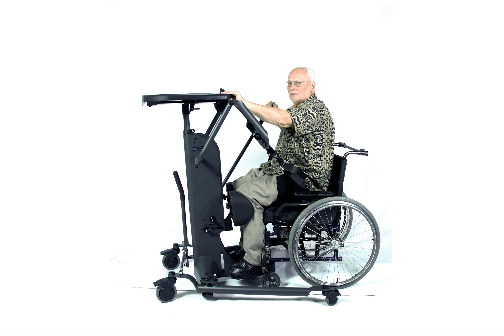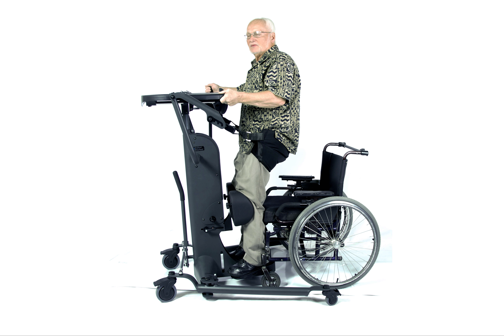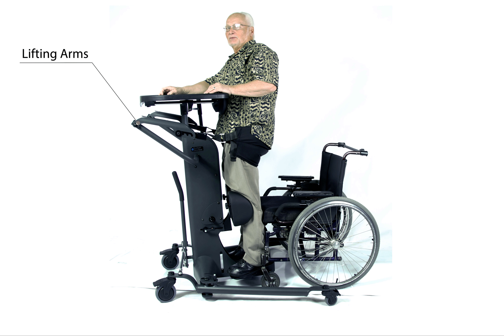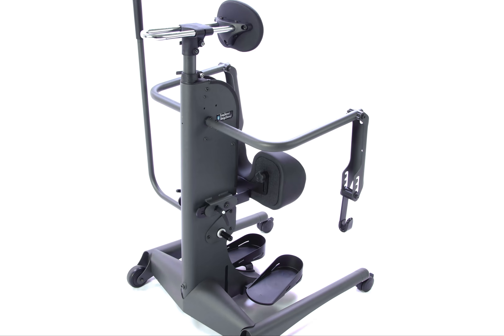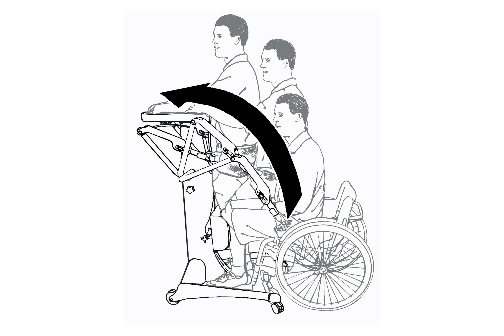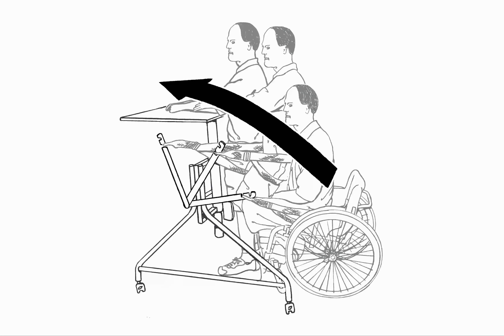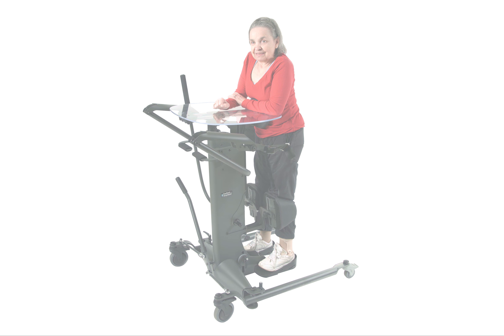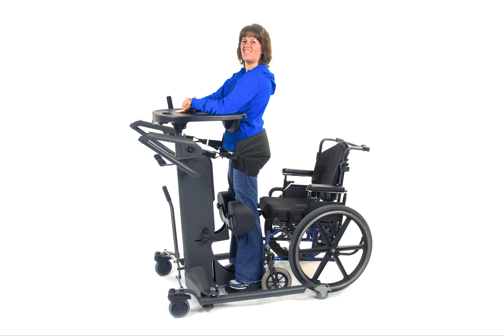StrapStand Lifting Arm Geometry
Learn why EasyStand's lifting design is safer and more comfortable than anything presently on the market.